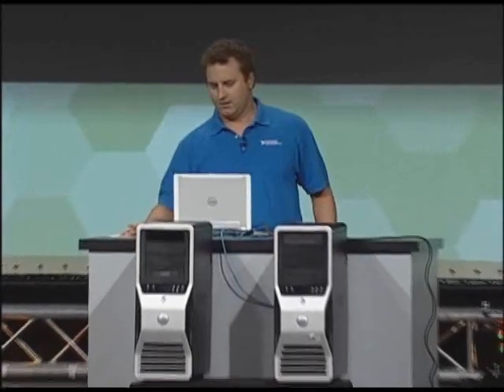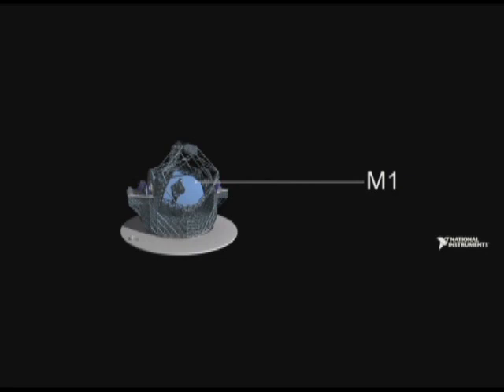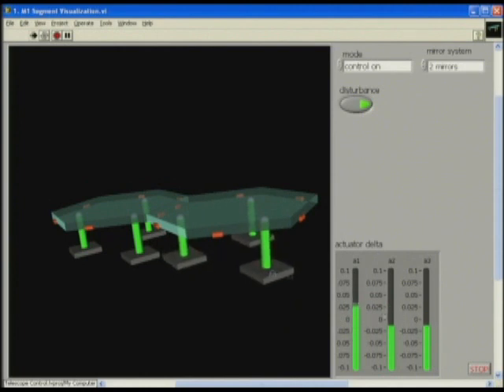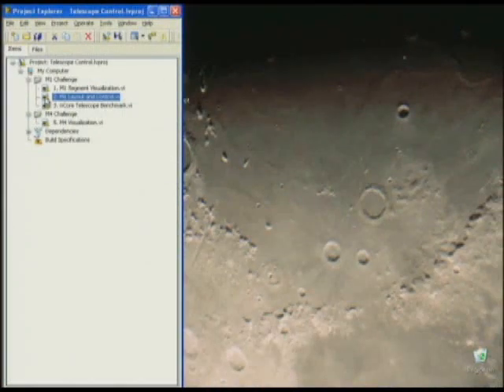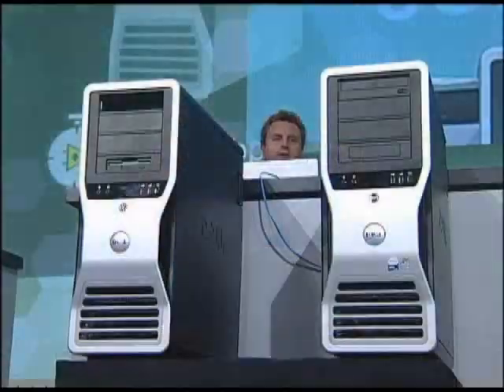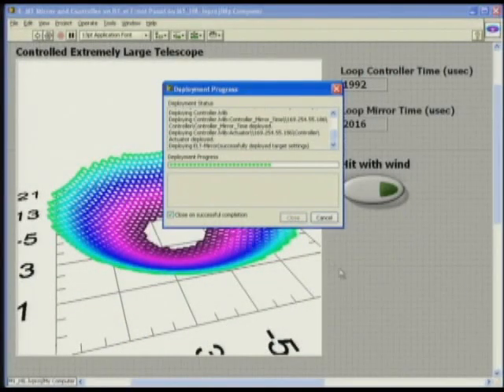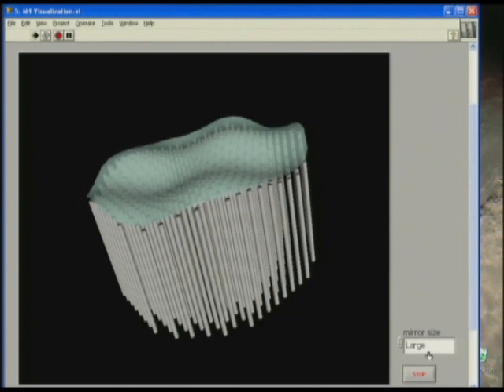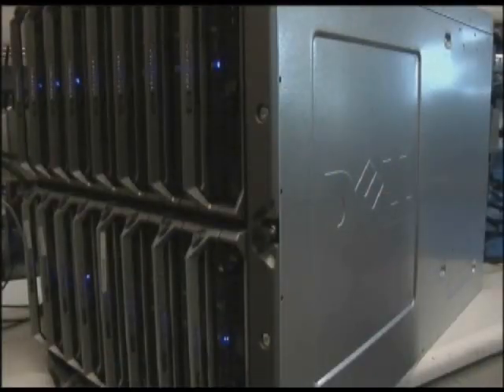Controlling the Worlds Largest Telescope in Real Time Using LabVIEW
The European Southern Observatory used the NI LabVIEW graphical programming environment with multicore processors to develop a real-time control system and prove that COTS technology can control the optics in the European Extremely Large Telescope (E-ELT), which is currently in the design and prototyping phases.